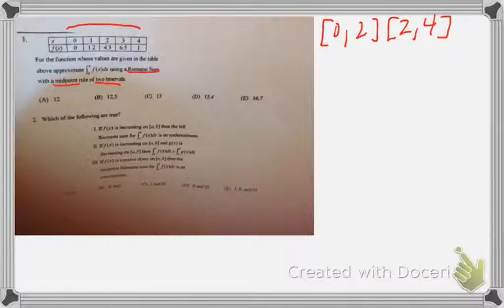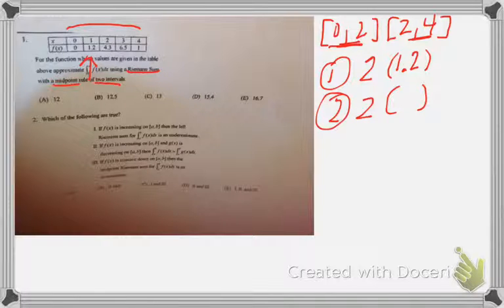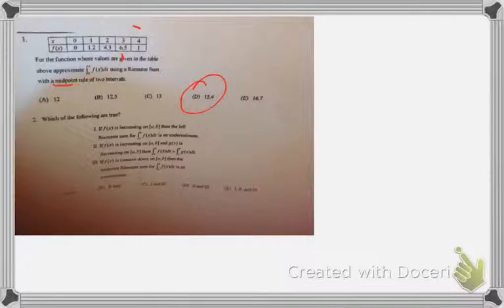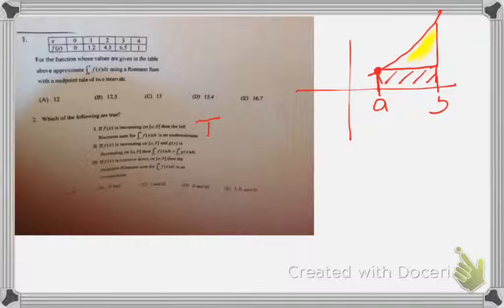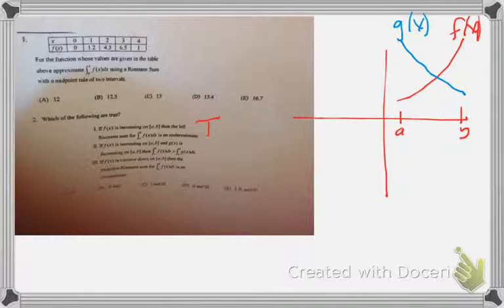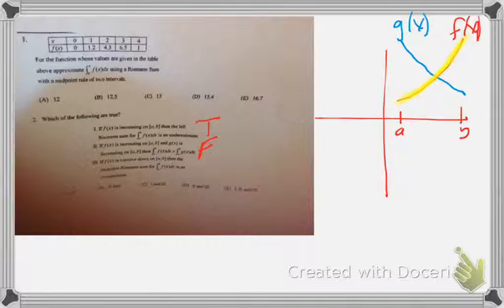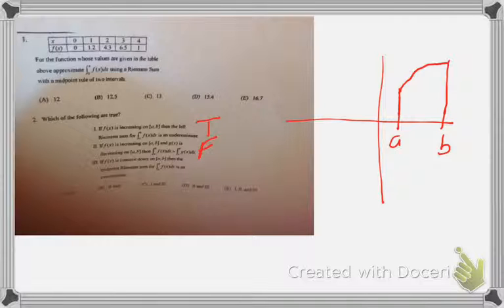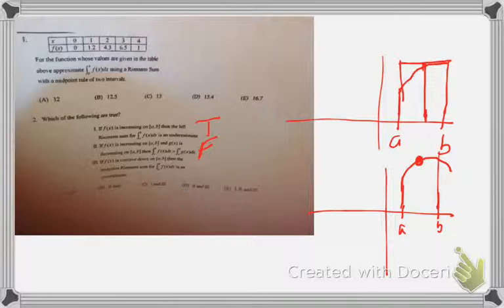mc riemann hw